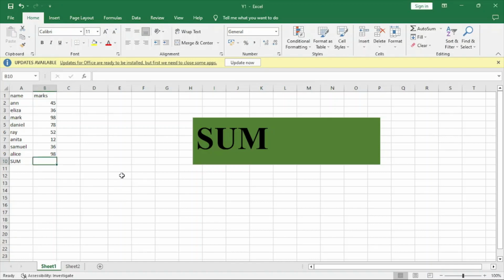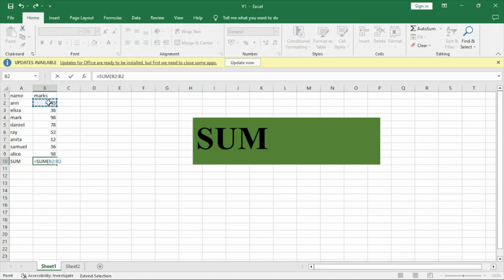SUM FUNCTION IN EXCEL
=SUM (B2:B9)